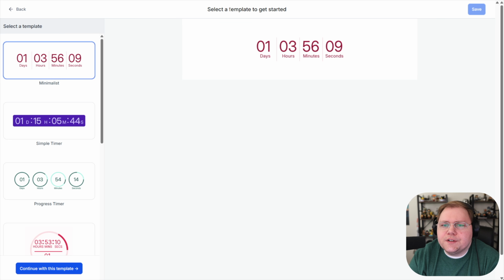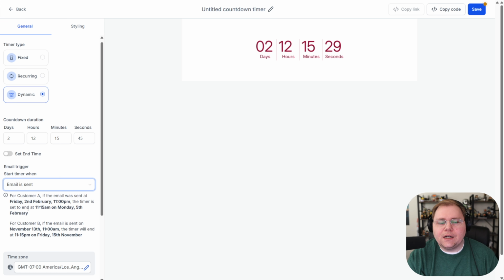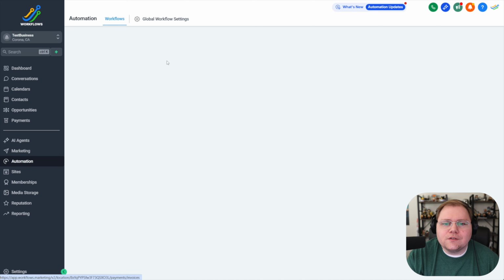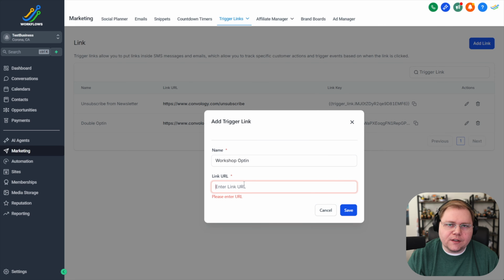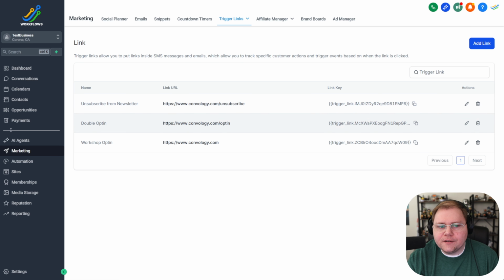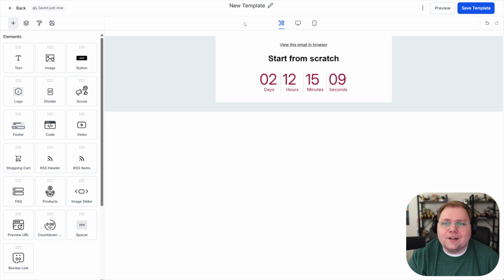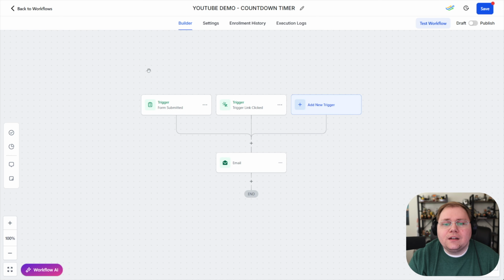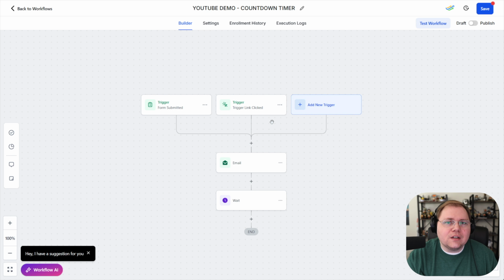How to Trigger Countdown Timers from Trigger Links in HighLevel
Get Access to Convology+ ⤵️

Summary ⤵️
Learn how to trigger countdown timers in HighLevel from a trigger link click that are unique to the person who clicked them!

⏱️ Timestamps